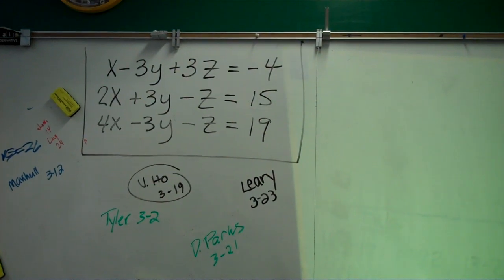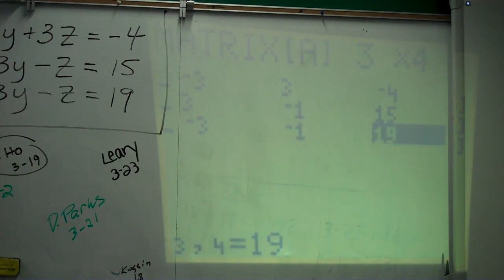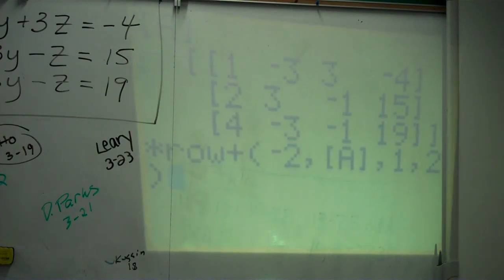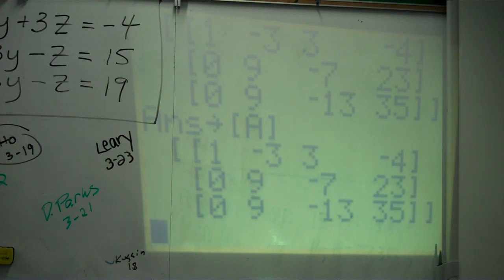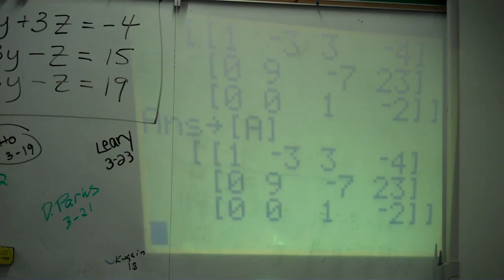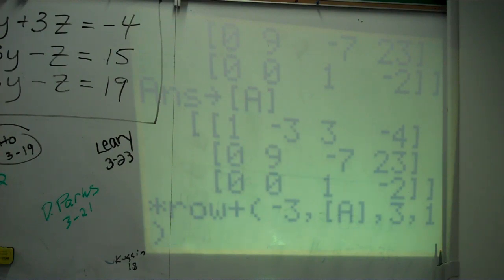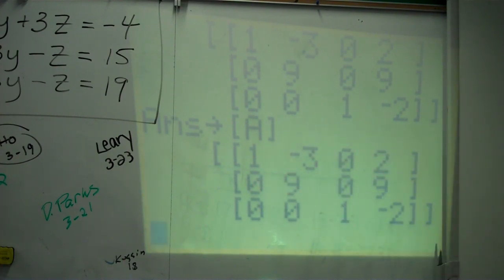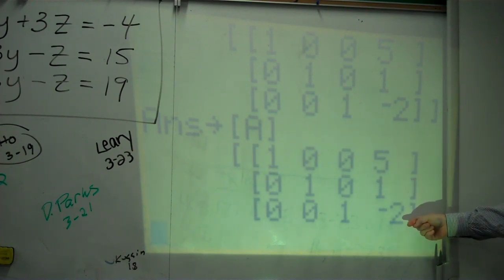Gauss-Jordan Method using TI-83.MP4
Gauss-Jordan Method using TI-83. This is a method for solving a system of linear equations.